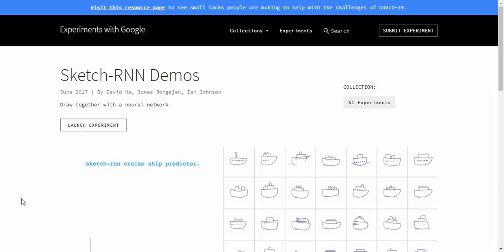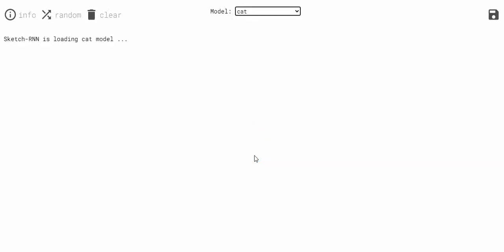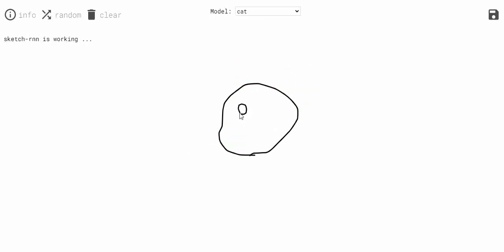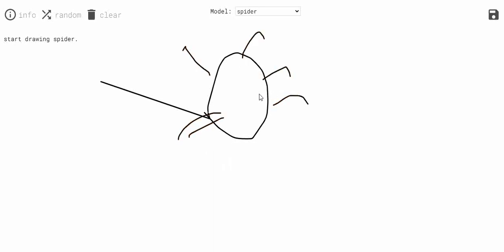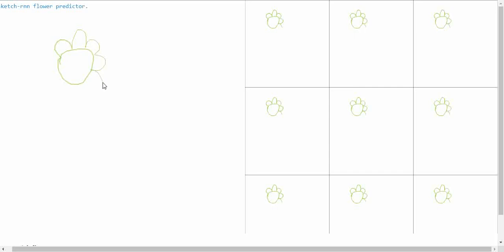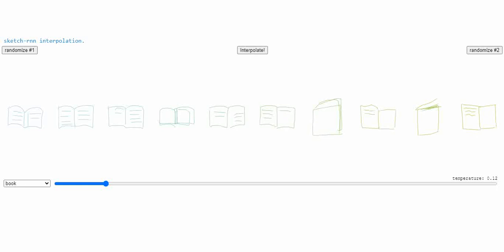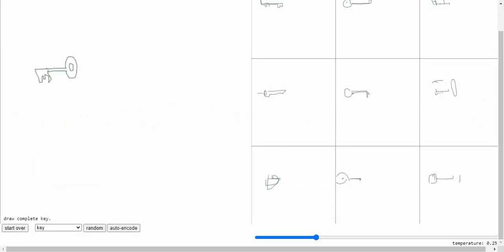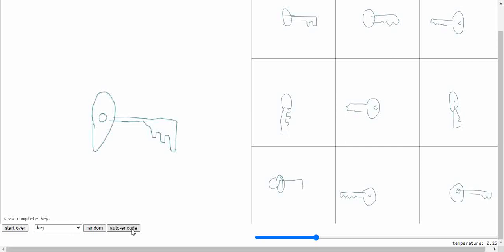Sketch-RNN Demos -ROSHNA N | Google AI Experiments | Classroom Activity #06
This video demonstration is submitted as part of the Classroom Activity in Artificial Intelligence (Elective Paper)  in the MSc Data Science Course in the Department of Futures Studies , University of Kerala.

Sketch-RNN Demos
This experiment lets you draw together with a recurrent neural network model called Sketch-RNN. We taught this neural net to draw by training it on millions of doodles collected from the Quick, Draw! game. Once you start drawing an object, Sketch-RNN will come up with many possible ways to continue drawing this object based on where you left off. The model can also mimic your drawings and produce similar doodles. It’s just another example of how you can use machine learning in fun and creative ways.